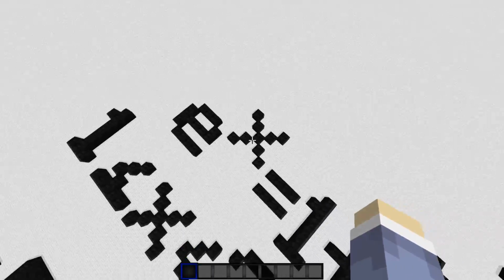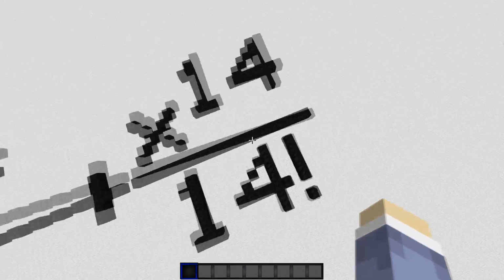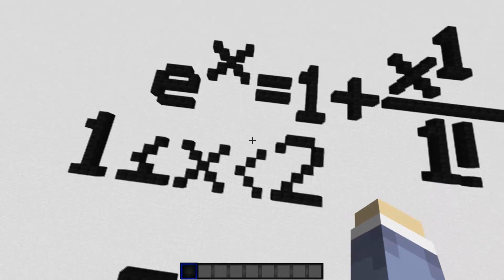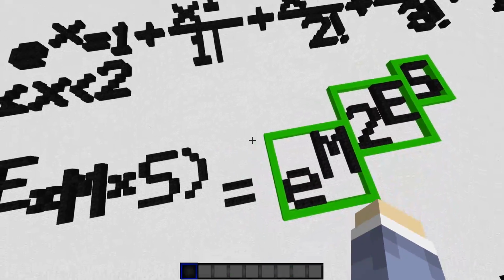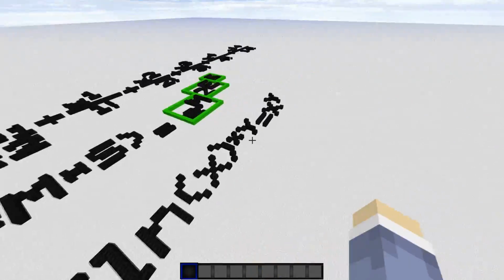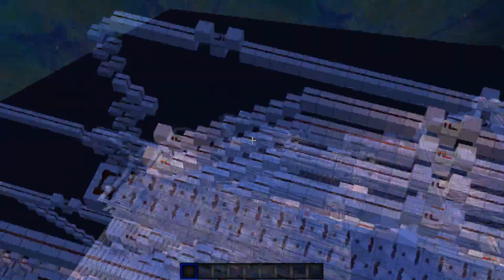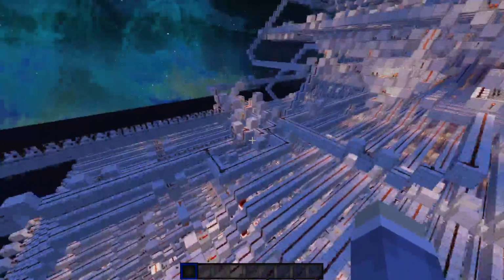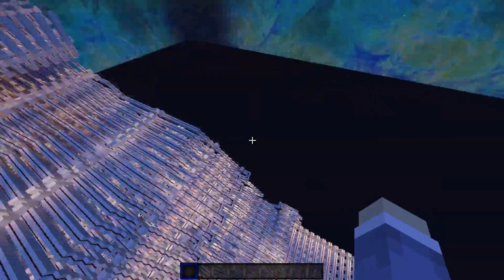Exponentialfunction in Minecraft!